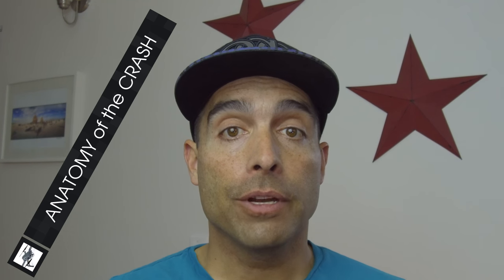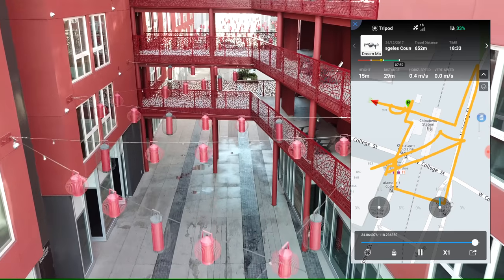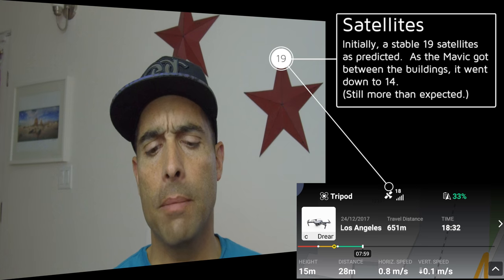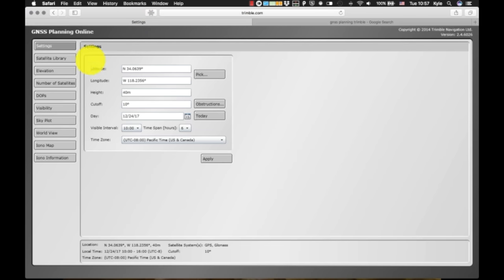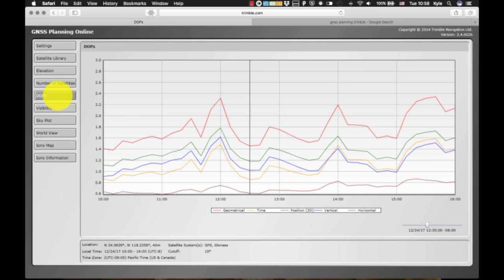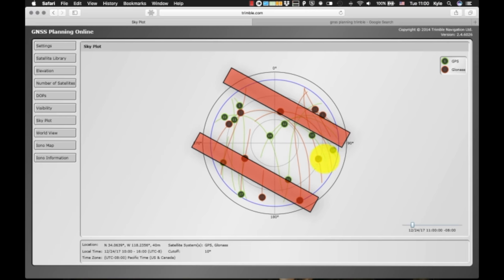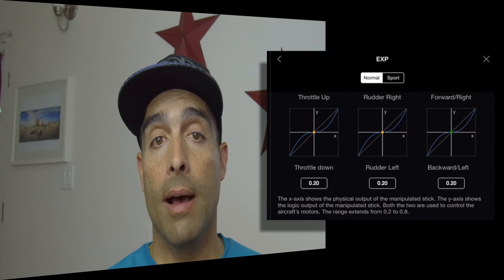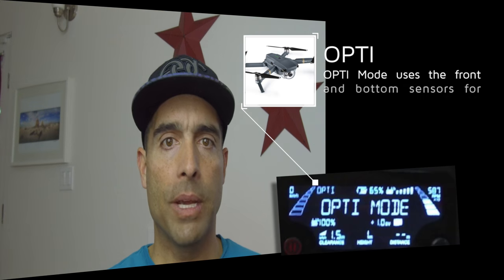Anatomy of the Crash: Mavic Pro vs Chinatown building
I was taking some shots on Christmas Eve morning in Chinatown Los Angeles when I went between some buildings and lost the ability to control the Mavic Pro.  Here's why it happened and some things to think about next time.  Includes cheezy 3d animation.